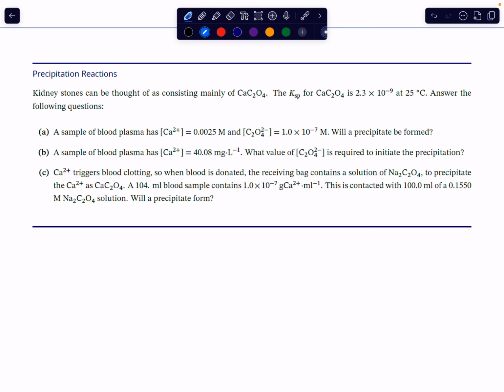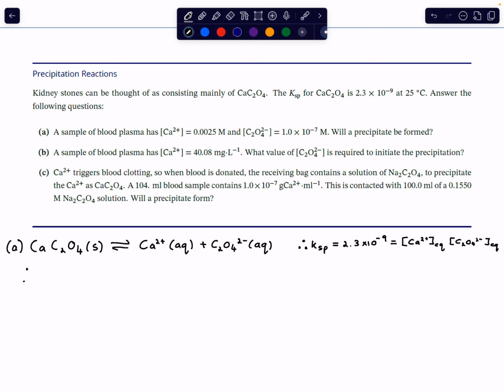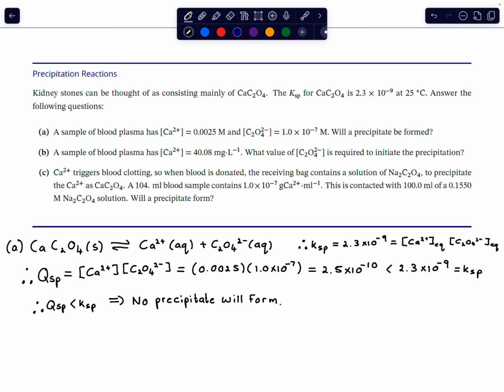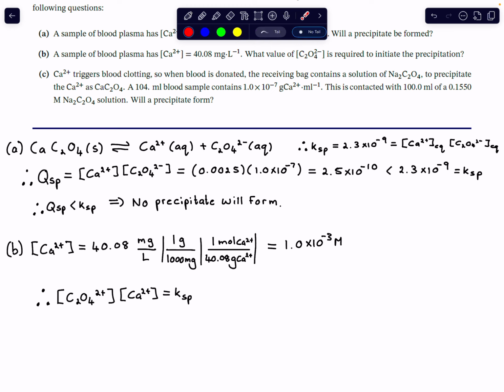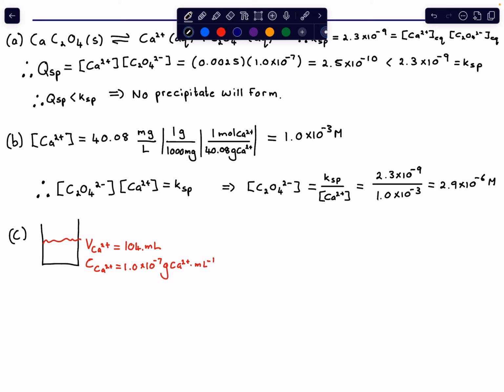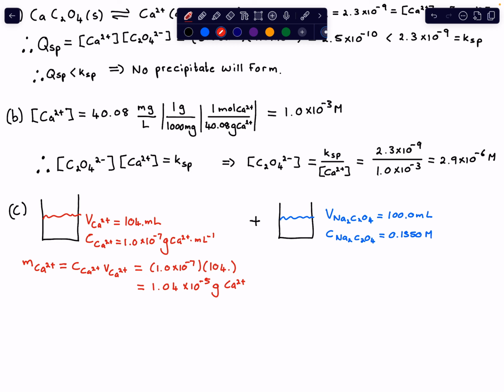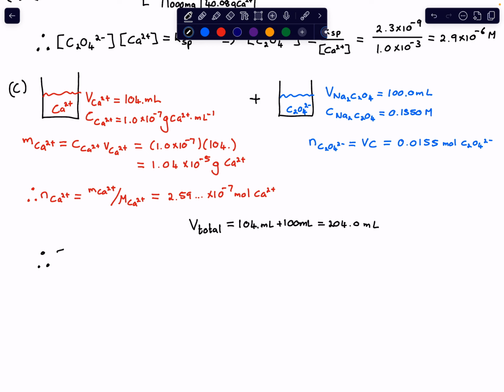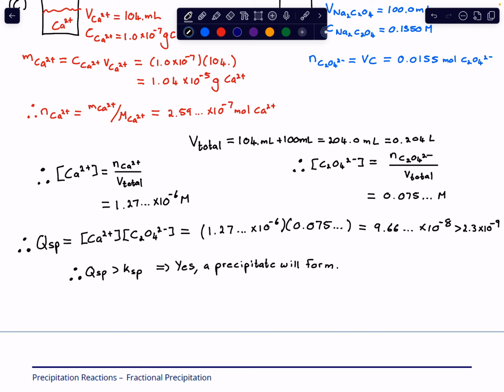Precipitation Reactions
In this example, we use the Ion Product (Qsp) to determine whether a precipitate will form for a given set of concentrations.